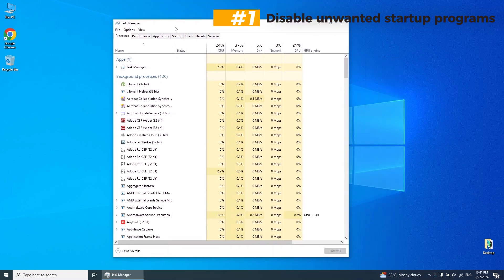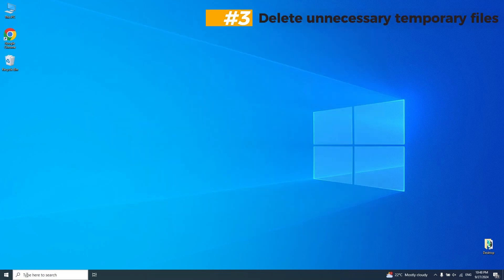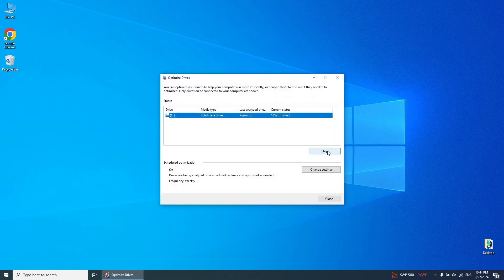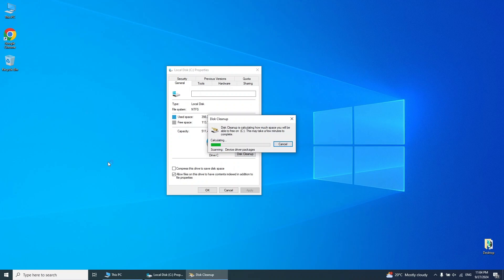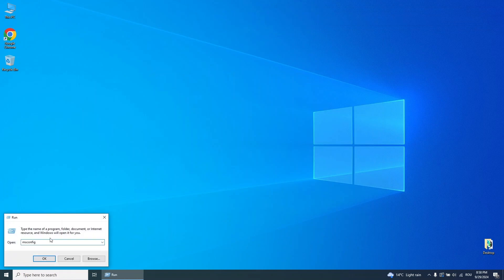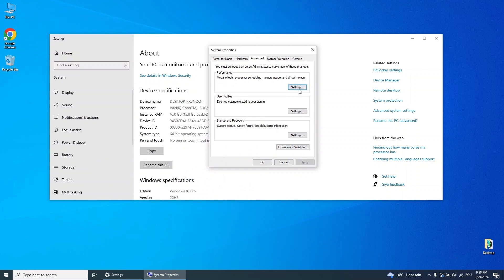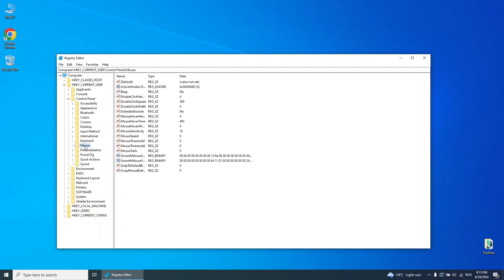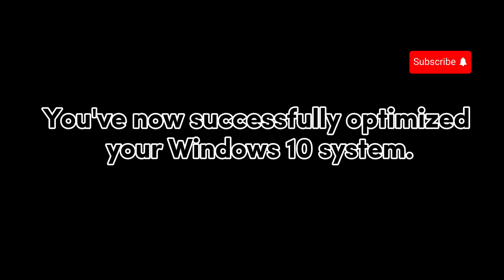Speed Up Your Windows 10 Performance in 5 Minutes (best settings)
This video will show you how to speed up any Windows 10 computer for improved productivity and a better gaming experience, all without using any additional software and completely free.

Video chapters:

00:03 Disable Unwanted Startup Programs
00:38 Adjust Power Options
00:58 Delete Unnecessary Temporary Files
01:32 Defragment and Optimize Drives
01:51 Clean Up System Memory
03:10 Reduce Runtime Services
03:51 Adjust Visual Effects for Performance
04:40 Registry Tweaks
05:33 Restart Your System